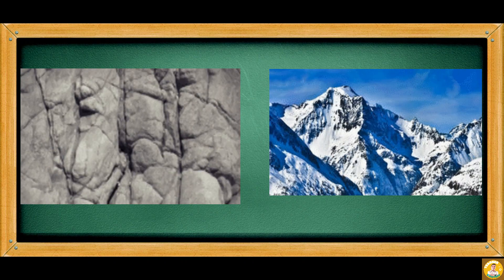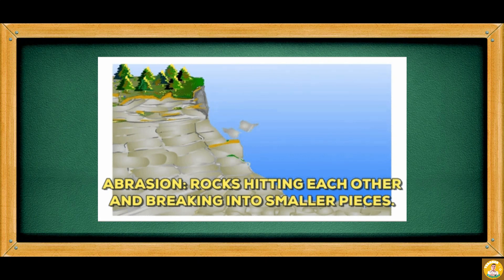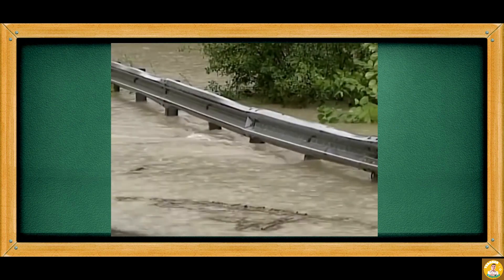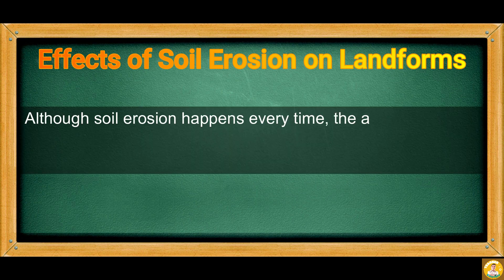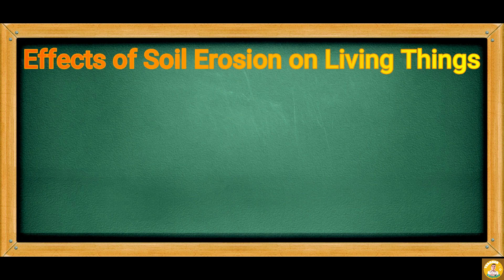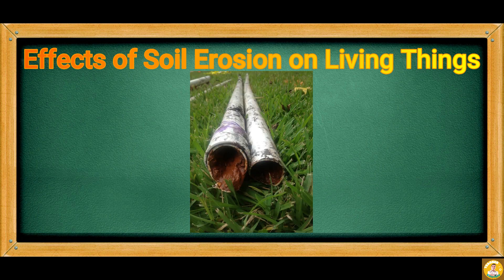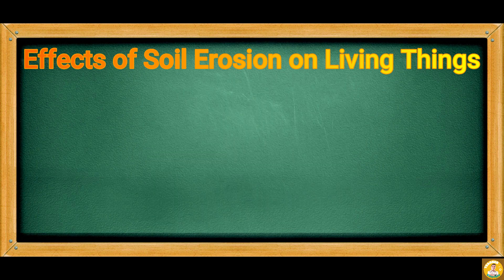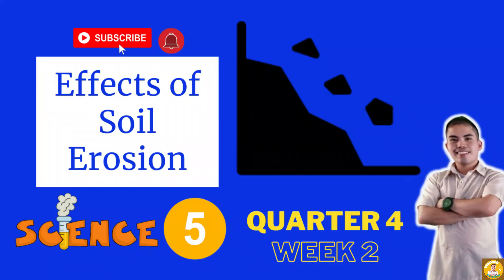SCIENCE 5 QUARTER 4 WEEK 2 | EFFECTS OF SOIL EROSION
In this lesson, you will learn about soil erosion and its effects on living things and the environment. When rocks are broken down into different pieces, it does not stay in one place. Some rock fragments become part of the soil. Others are transferred from one place to another which is called erosion. Materials that are transported due to erosion are called sediments. Erosion of rock fragments contributes to the soil formation as well as formation of landforms.